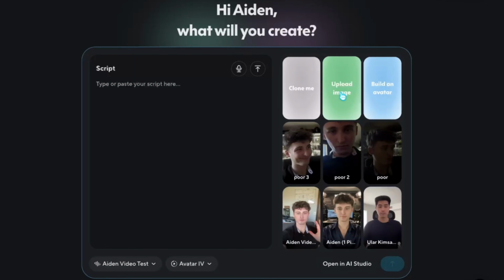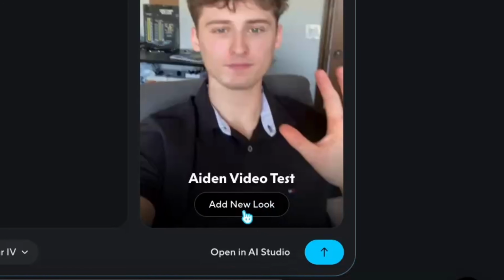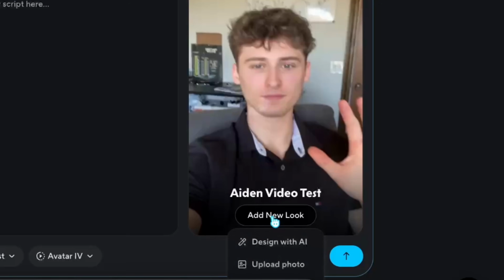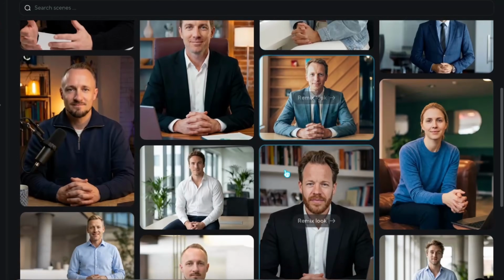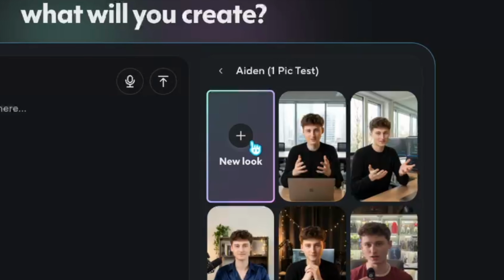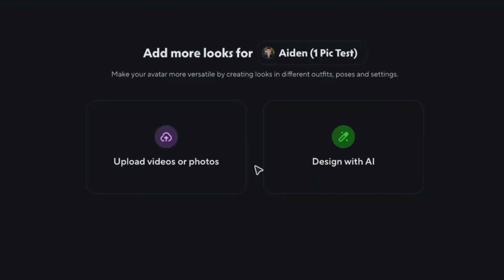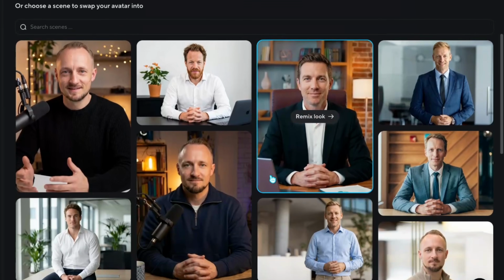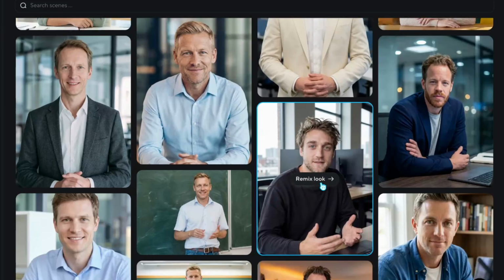AI Avatars Explained: Photo vs Video (Which Should You Use?)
In this video, we break down the difference between Photo vs Video AI avatars and how to choose the right one for your needs.

If you’ve ever created an AI avatar that looked a little off or unrealistic, it usually comes down to how it was made. We’ll walk through how photo avatars and video avatars (digital twins) work, when to use each one, and how to get the best results.

If you want a more in-depth guide on creating the best video avatar, we made a full walkthrough that you can check out